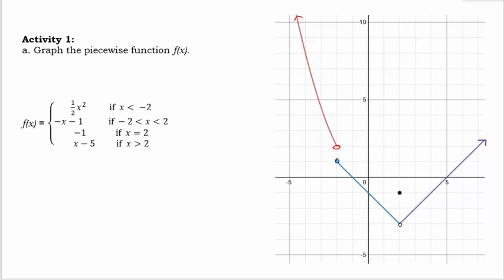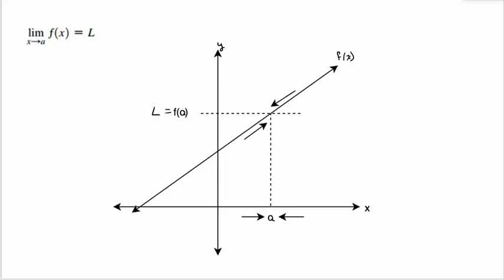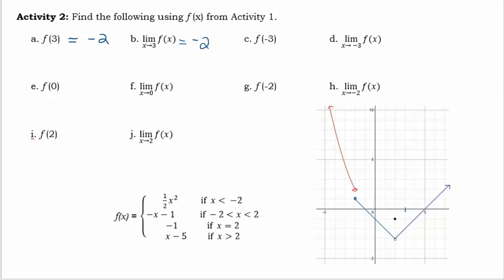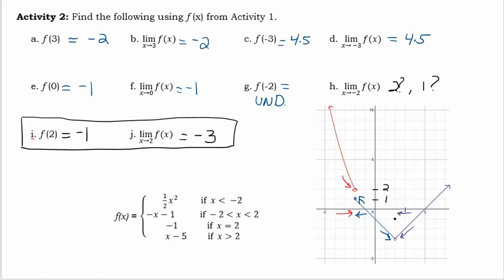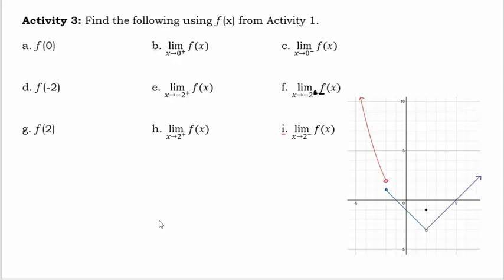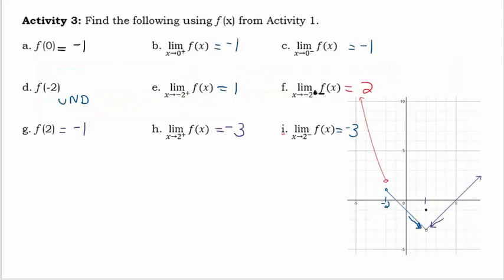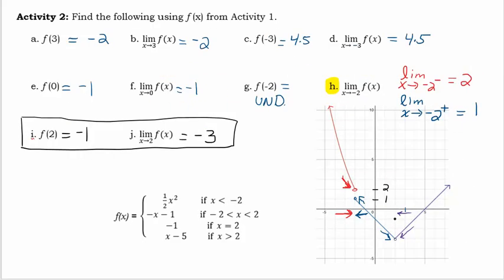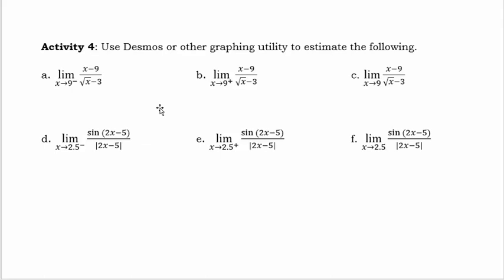Introduction to Limits